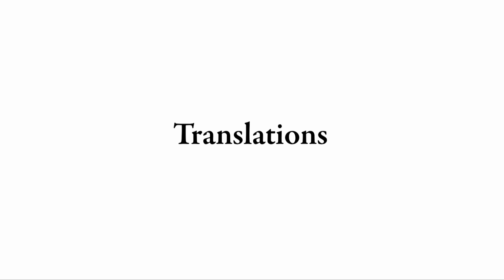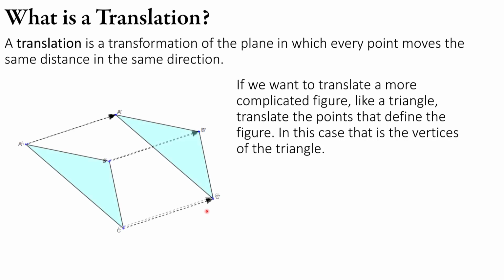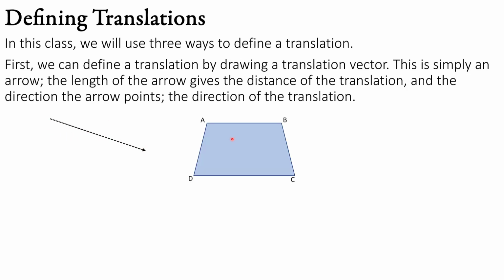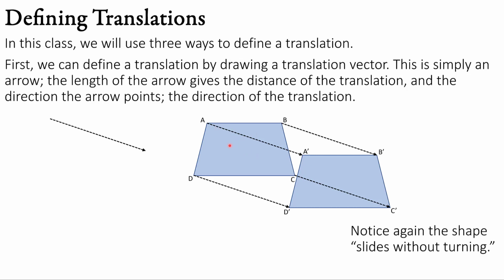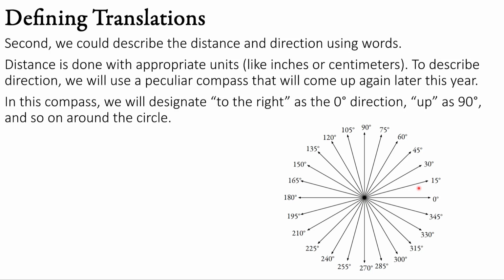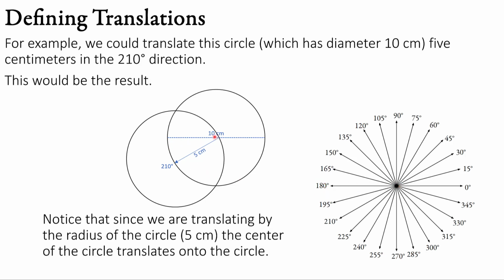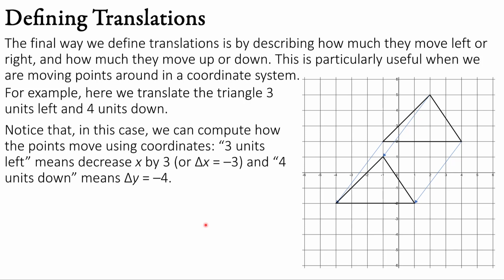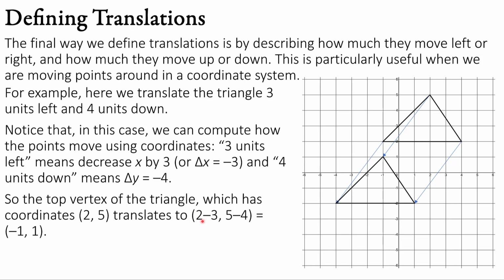Translations Lesson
The geometric definition of a translation is given, and three different methods for practically defining a translations are given, each with an example.